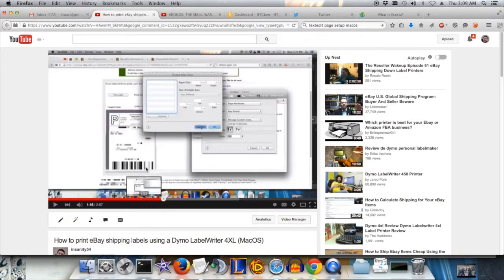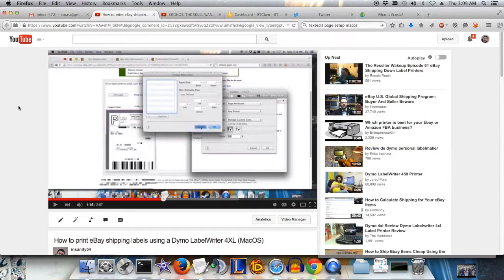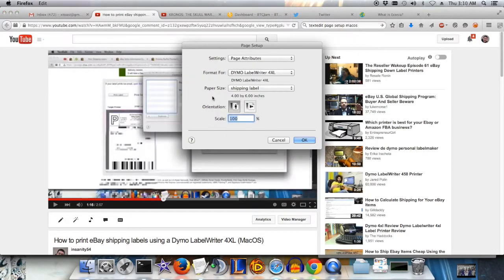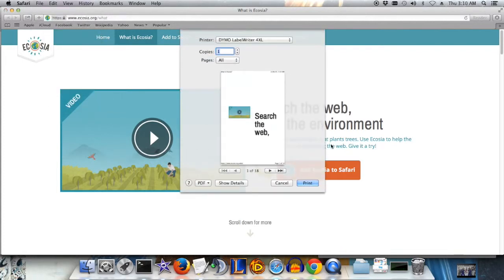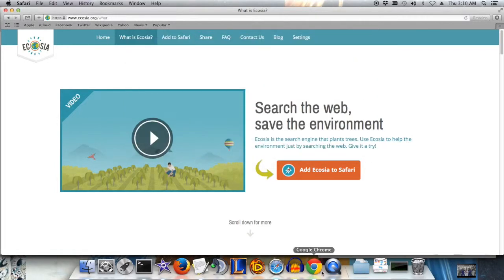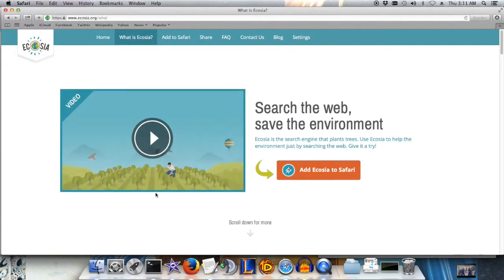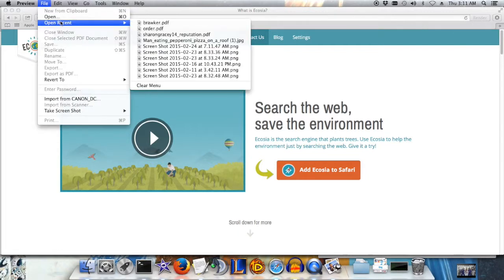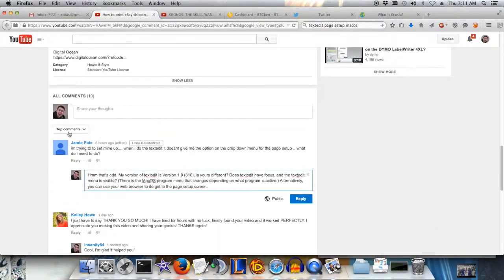alternate ways to get to the page setup screen on macOS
Want to get into Stock trading? Sign up with Robinhood and get a free stock This video is about pagesize